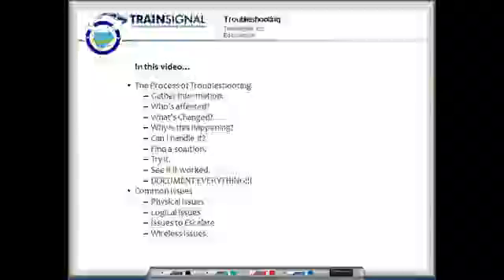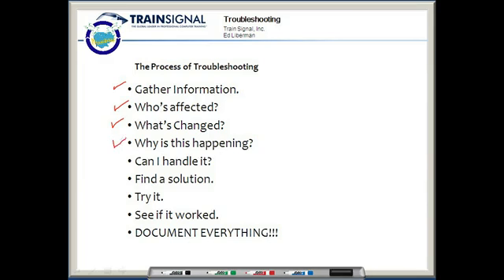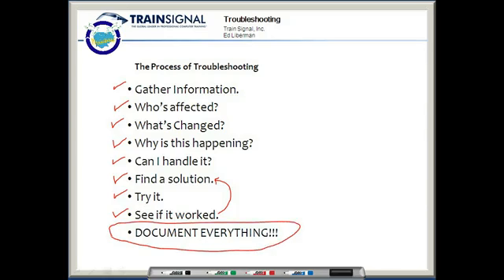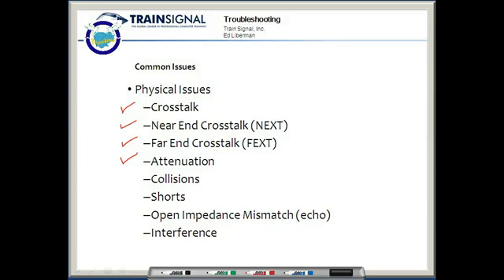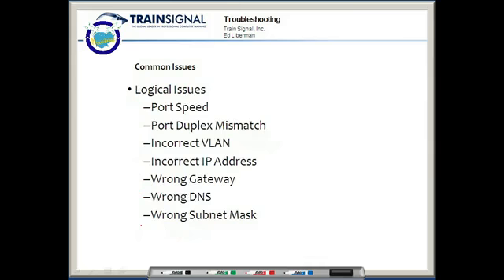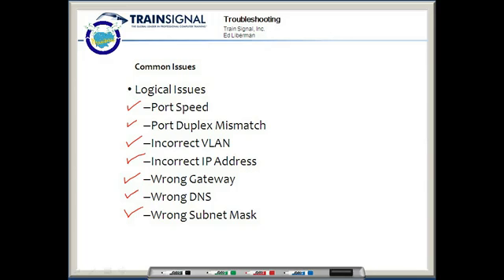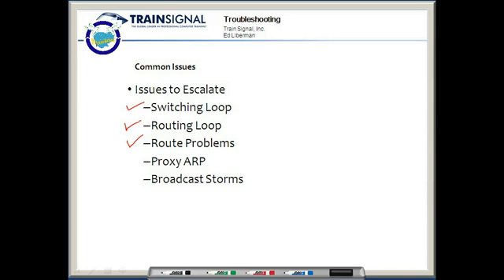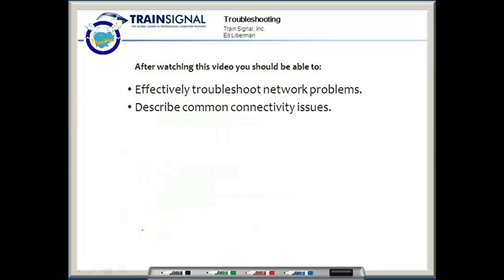16 Troubleshooting new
The Process of Troubleshooting - Gather Information
· Who is Affected?
Page 7 of 7
· What's Changed?
· Why is This Happening?
· Can I Handle It?
· Process of Finding a Solution
· Document Everything
· Physical Issues
· Logical Issues
· Issues to Escalate
· Wireless Issues